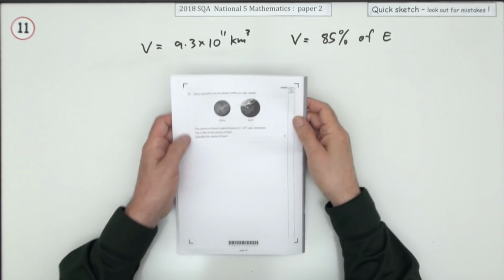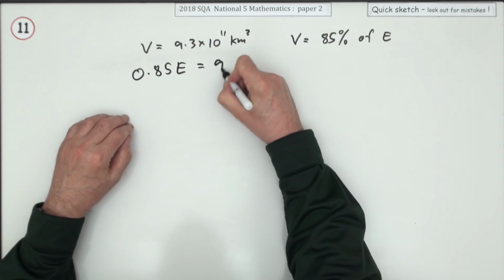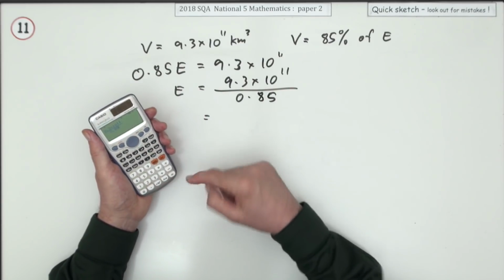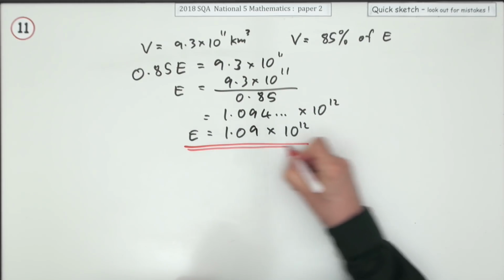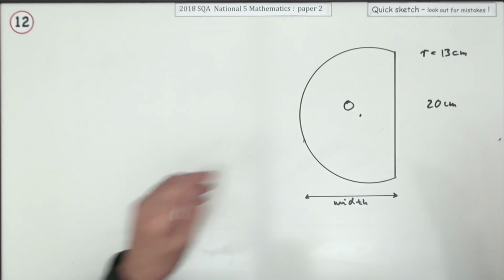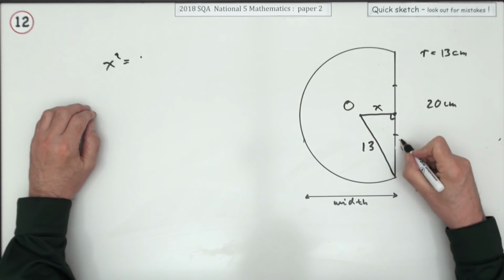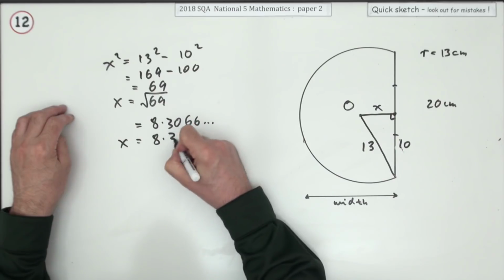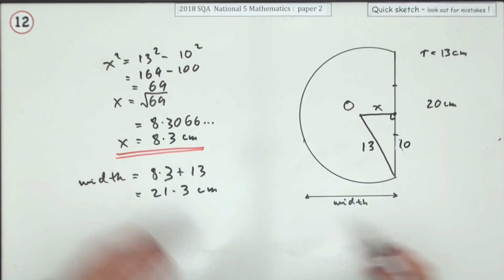2018 SQA Nat 5 Mathematics paper 2 Nos. 11 and 12